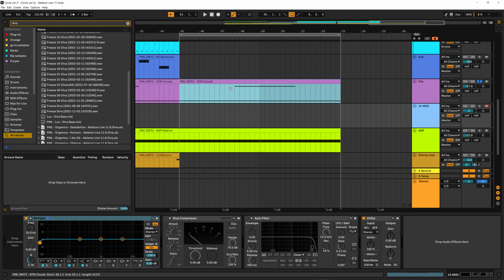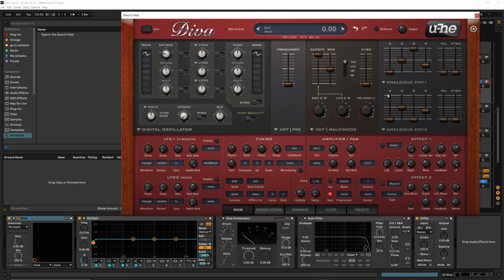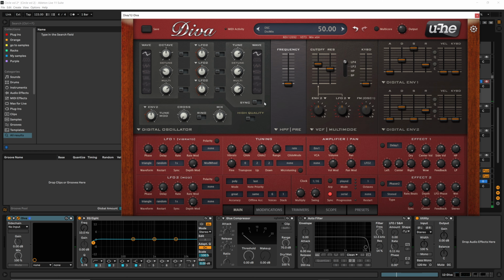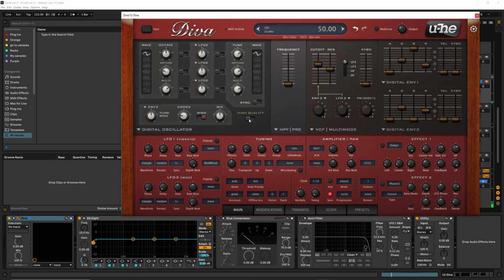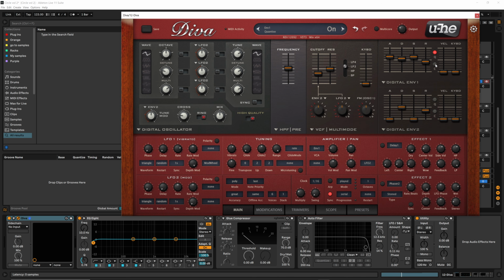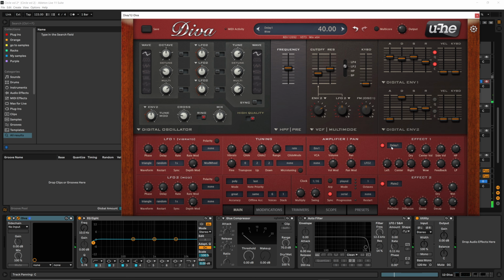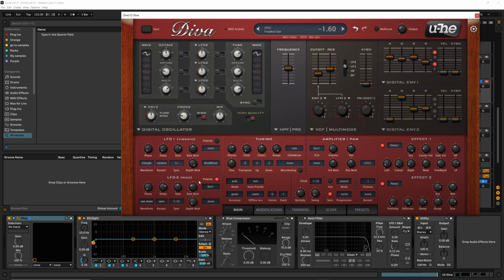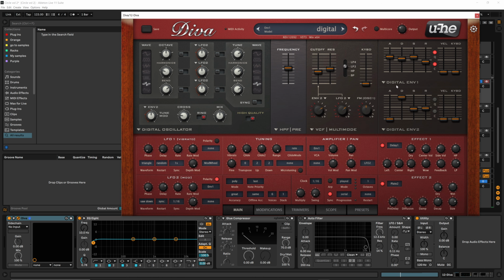DIVA Tutorial | DARK Atmospheric and Cinematic Pad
Sound Design | DIVA | DARK Atmospheric and Cinematic Pad - Tutorial

TIMECODES

00:00 Start
00:20 Playing the sound

BUNDLES